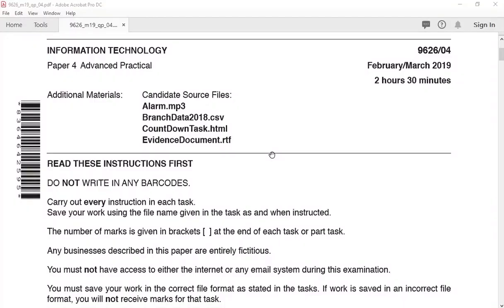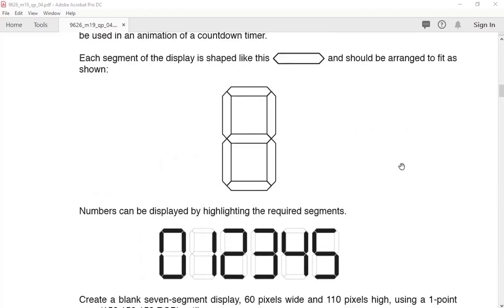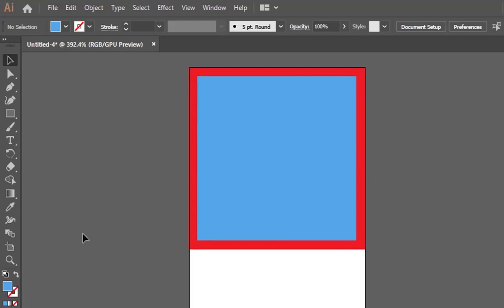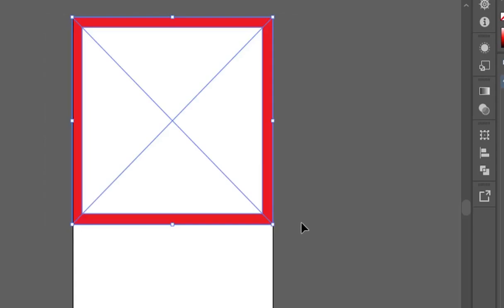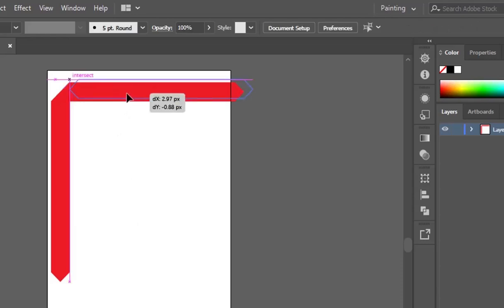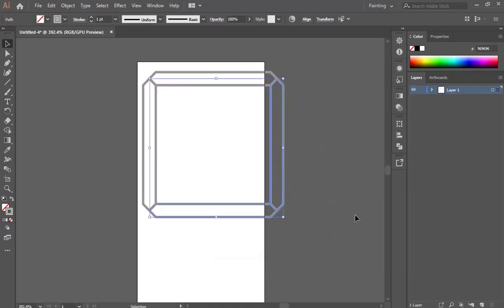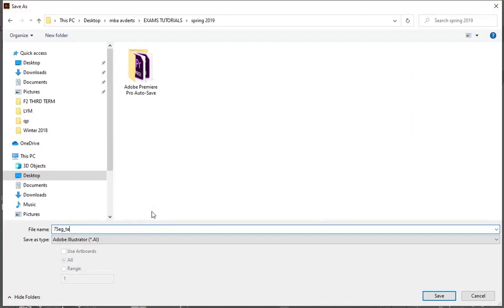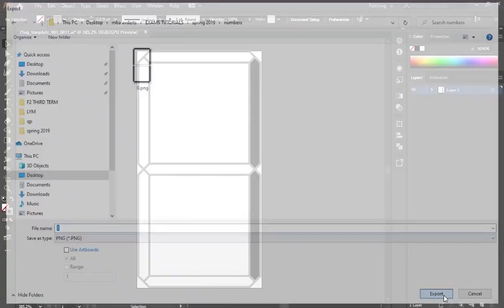IGCSE /A- LEVEL PAPER 4 FEBRUARY/MARCH 2019 PART 1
Hello candidates, this is a tutorial on how to answer the Cambridge International Advanced Subsidiary and Advanced Level Paper 4.
Its a past paper for February/March 2019 and we are going to answer the graphic design and animation part. Your comments and questions are welcome.